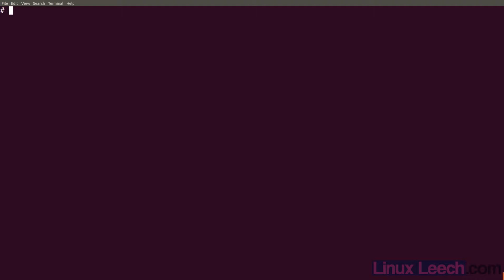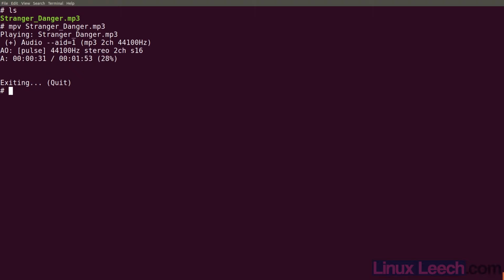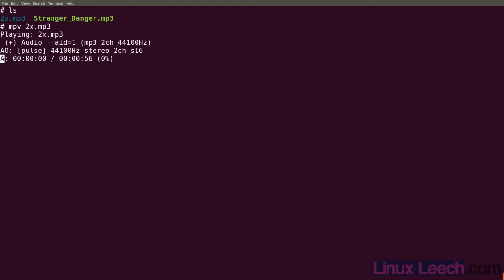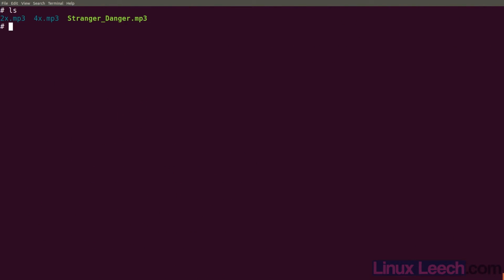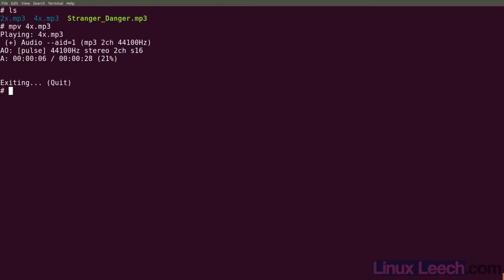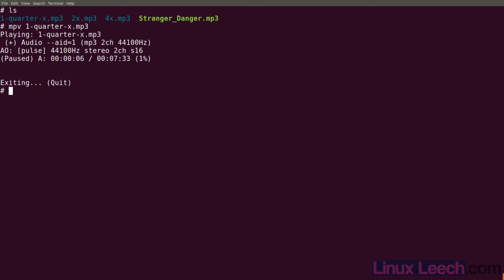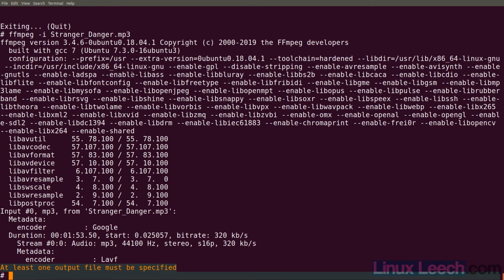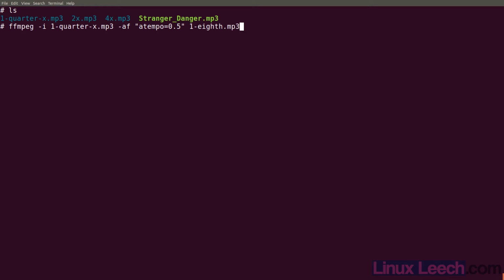FFMPEG Atempo - Speed Up and Slow Down Audio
In this video we go over how to use the ffmpeg atempo audio filter to speed up audio clips beyond 2 times speed and slow down audio below 0.5 speed.

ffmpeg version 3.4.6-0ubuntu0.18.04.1